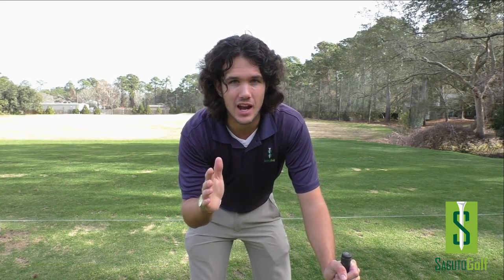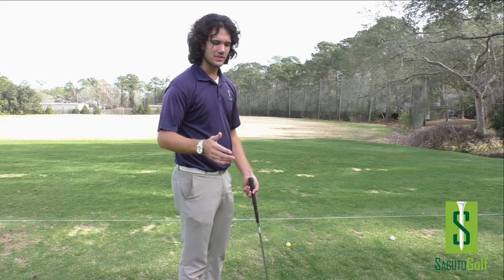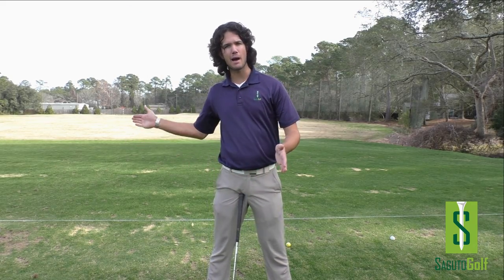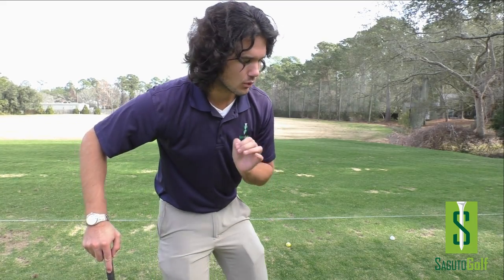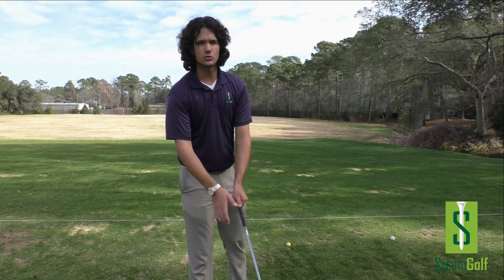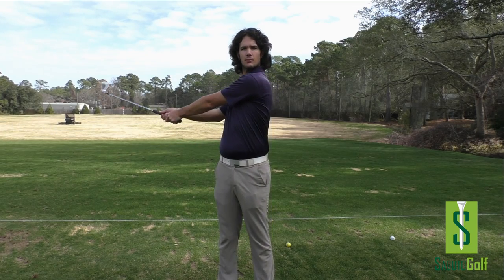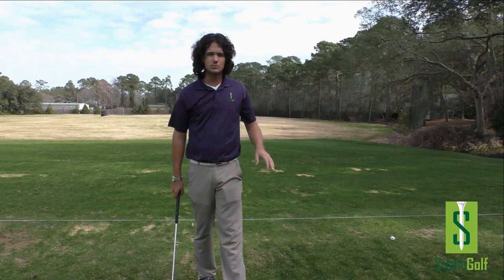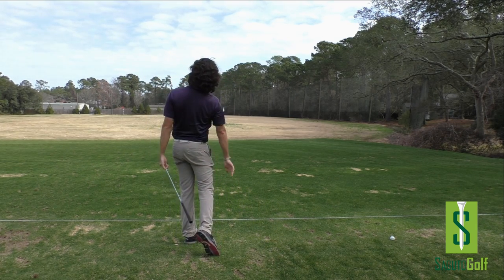This Basic Move Will Fix Your Golf Swing Right Now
This simple golf tip will fix the golf swing. Almost every golfer has this problem in their golf swing and nearly EVERY golfer I've ever seen makes this golf swing problem - so we are going to fix it today and also help improve your ball striking and hit clean golf shots. This is the biggest golf swing problem of all time and we are going to fix it right now.

This tip will:
1. Have you hitting the ball more solidly - shot after shot.
2. Give you increased distance - who doesn't want more distance?
3. Make golf more FUN for you!